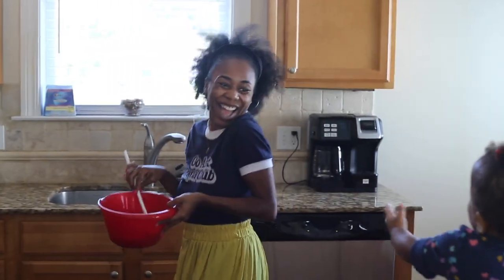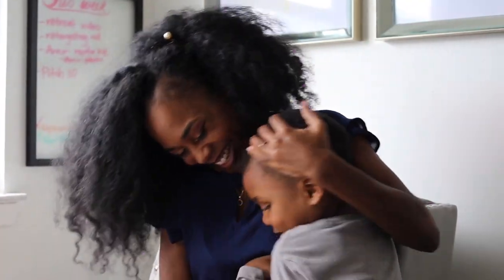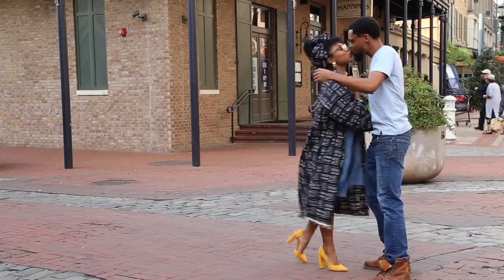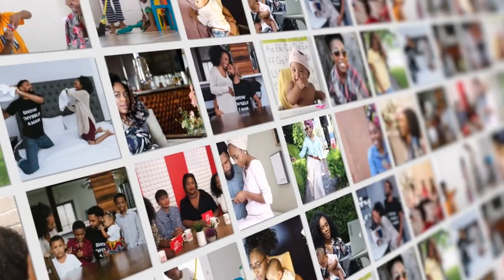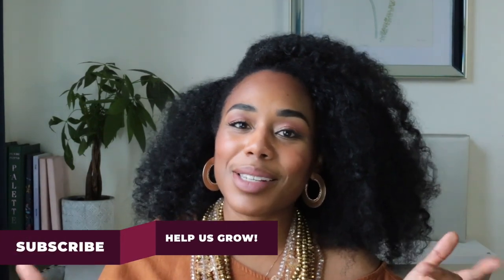THE ULTIMATE Pat McGrath LABS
Hey hey! I had time today.

I've been quarantining like everyone else, and looking for ways to keep my  personal maintenance fun & consistent.

Makeup, skincare, and fashion have been keeping my creative and self-care juices flowing.

Swatch with me as I share 9 of her luxurious MatteTrance Lipsticks, 5 moisturizing balms (including the new Divinyls), and 8 high shine glosses.

Thank you for bearing with me as I learn the ropes of swatching and sharing my collections.

Oh, and because I know that I can be a total Chatty Cathy, I've timestamped below where I swatch each product. And under that, you can shop my links to pick up your faves!

xo,
Yahya

MatteTrance Lipsticks*

Lip Fetish Divinyl Lip Shine*

Lip Fetish Sheer Colour Balm*

PermaGel Lip Pencils*

TIMESTAMPS:
0:00 - Intro

MatteTrance Nudes
5:04 - Beautiful Stranger
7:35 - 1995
9:20 - Venus in Furs
10:47 - Omi
12:09 - Soft Core

Lip Fetish Sheer Colour &
13:37 - Blow Up
14:48 - Flesh 3
15:35 - Dark Devotion
16:29 - Belle Amour
18:15 Love Interest

MatteTrance Bright & Deep Shades
20:01 - Executive Realness
21:20 - Full Panic
22:00 - Elson
23:08 - Vendetta
24:05 - McMenamy

PermaGel Ultra Lip Pencils
25:53 Manhattan
26:42 Suburbia
27:50 Living Legend [SLIGHT MAKE UP CHANGE 😹]
33:59 Ground Control

Lust: Gloss
36:37 - Paraphernalia
37:02 - Blitz Gold
37:43 - Nude Negligeè
38:20 - Divine Rose
38:56 - Flesh 5
39:37 - Wicked Whisper
41:29 - Heavy Petal
41:58 - Twilo
43:11 - Blood 2

💎Binge the Best Femininity Content! 👇🏾